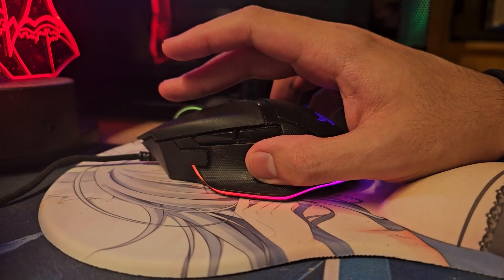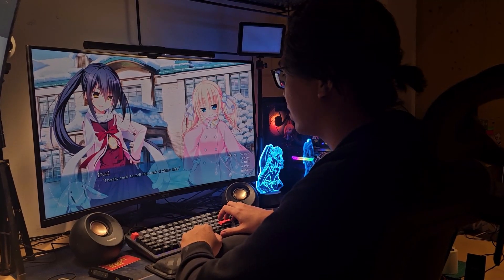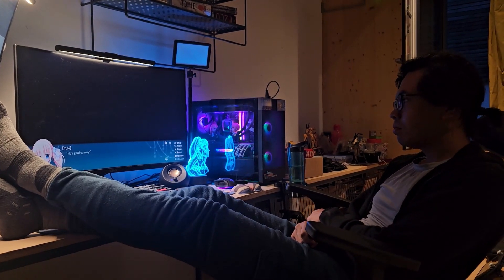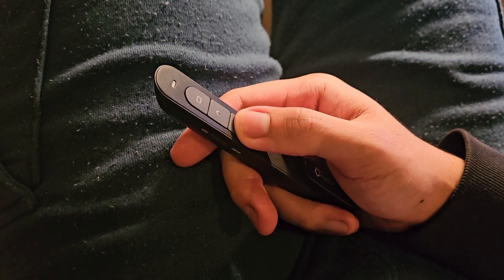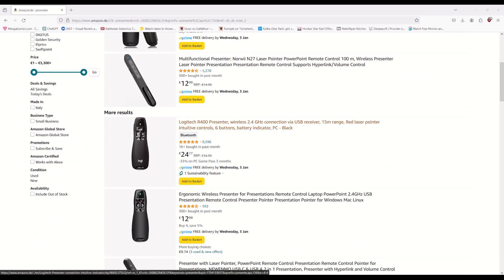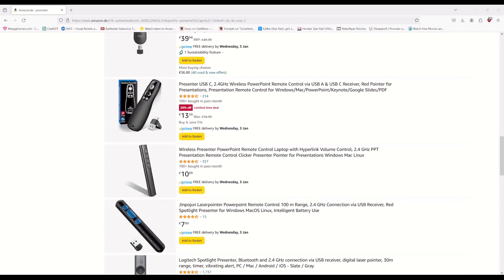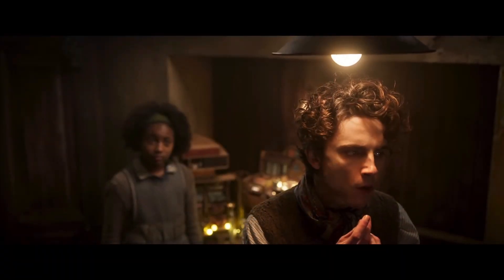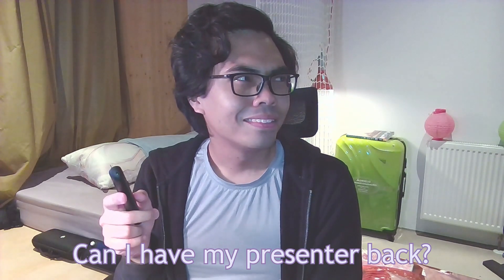A Tool That Could Enhance Your VN Reading Sessions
Just a device that could make your visual novel experience more comfortable in my opinion. Happy New Year, degens!

Special thanks to my IRL friends who helped me with the production.

Here's my discord server link, if any of you guys wanna join.